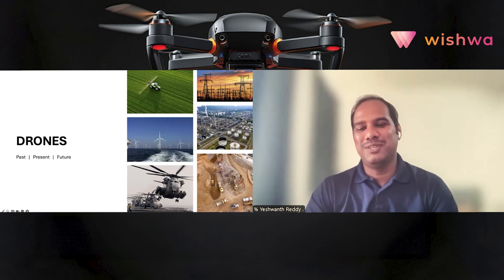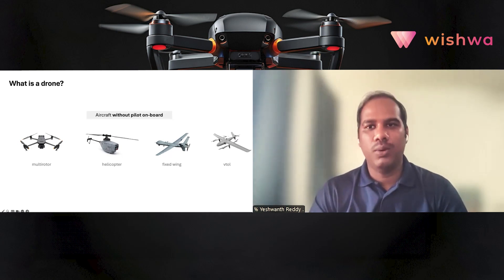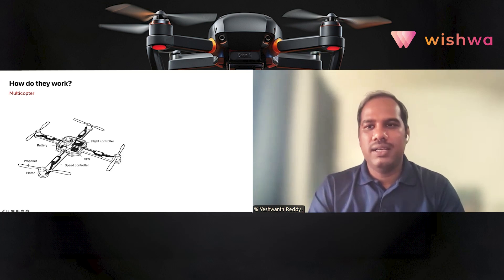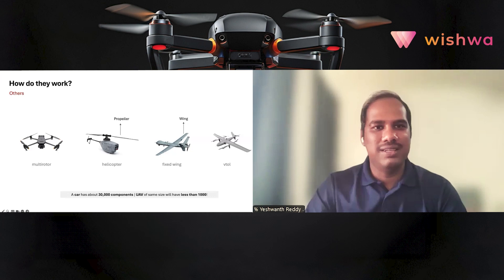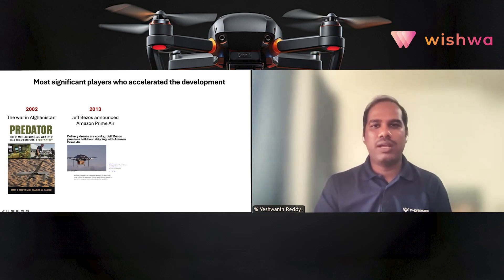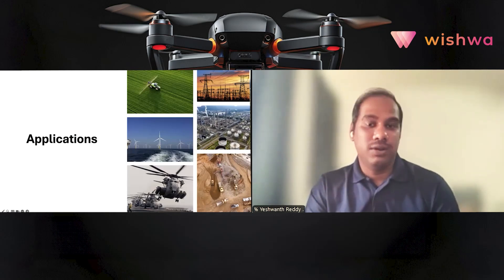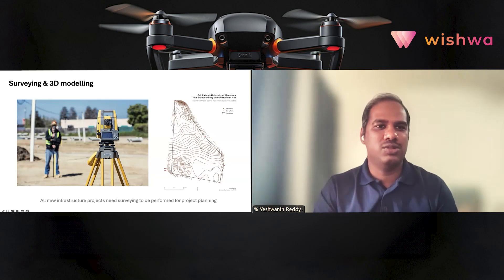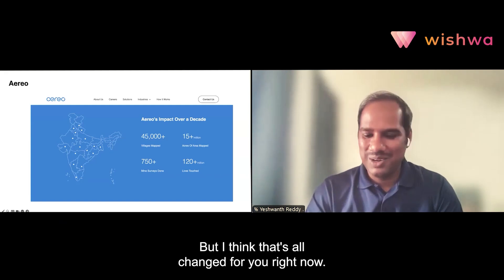How Drones Are Revolutionizing Photography, Engineering, and More | part 1 | Yeshwanth Reddy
In this exciting talk, we take you through the evolution of drones—from early military applications to modern commercial use. Learn how these unmanned aerial vehicles (UAVs) are now crucial tools in fields like photography, construction, and mapping. Featuring real-world examples from the speaker's own experience co-founding a drone startup, this video gives an insider’s perspective on how drones are revolutionizing industries and offering new possibilities for the future. Whether you’re a tech enthusiast or new to drones, this is the perfect overview of their potential and impact.

About Speaker: Yeshwanth Reddy, Co Founder, F - Drones

00:00 Introduction
02:30 Overview of the Drone Revolution
03:45 What is a Drone (UAV)?
06:15 How Drones work
10:20 History of drones
11:30 Simplicity of Drone Mechanics
16:00 Importance of Safety in Drones

About WishwaTalks:
WishwaTalks is an initiative by Wishwa India, a platform for change. Through our insightful weekly webinars, camps, and competitions, we aim to spread curiosity for learning and bring awareness to the world's current hot topics and issues. With a special focus on highlighting the natural bounty, heritage, and social factors of our own country, we invite changemakers and experts in a variety of fields to share their wealth of knowledge with you, for free.